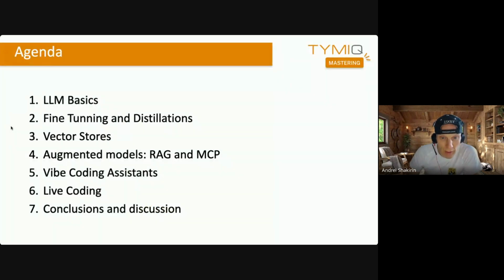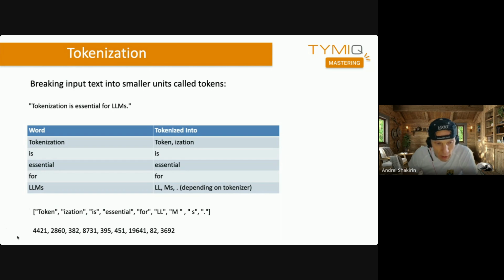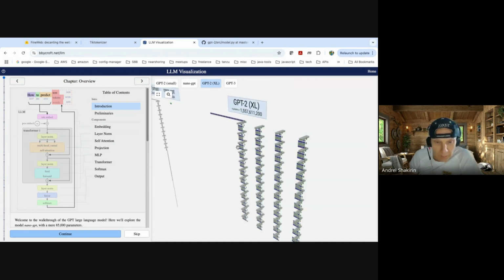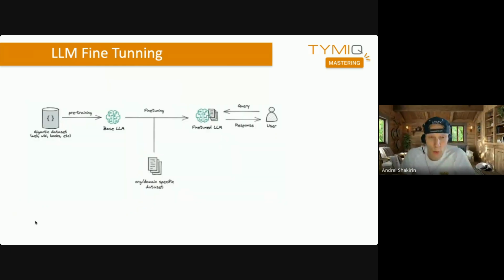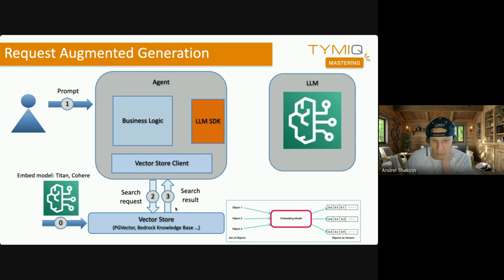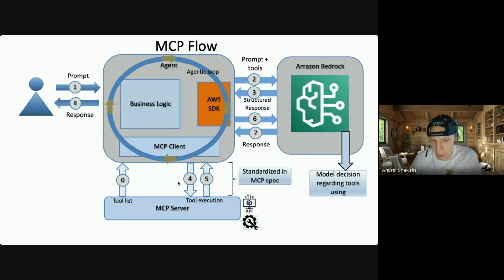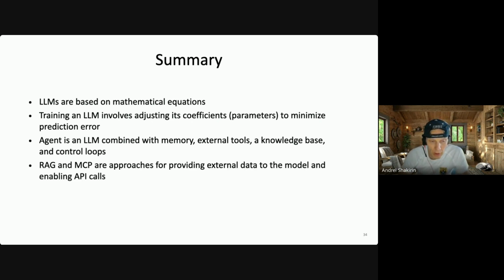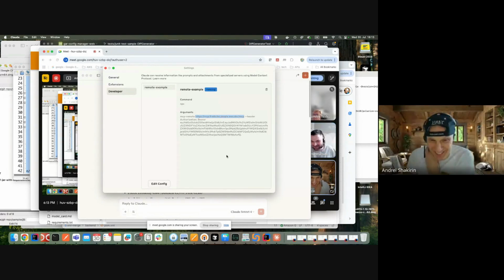(Workshop) Large Language Model: From Basic Models to AI Agents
This session explains how Large Language Models (LLMs) work under the hood—starting with data collection, tokenization, model training, and inference.

Presenter: Andrei Shakirin, Senior Software Architect, Amazon Web Services.

The presenter introduces the core concepts behind AI agents and provides a deep dive into Retrieval-Augmented Generation (RAG) and the Model Context Protocol (MCP). You can also learn best practices and architectural patterns for building AI-powered applications.

This session is the first part of the workshop, focusing on the fundamentals of LLMs. The remaining topics about vibe coding and live coding will be covered in the second part, planned for late September to early October.

The session is tailored for developers and solution architects who are beginning to integrate LLMs, work with agentic APIs, and design their own AI agents.